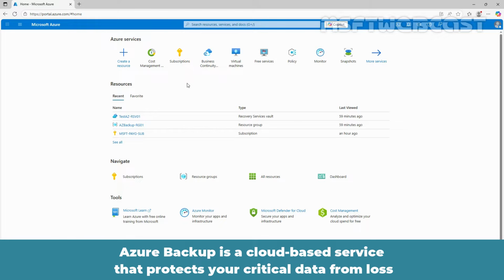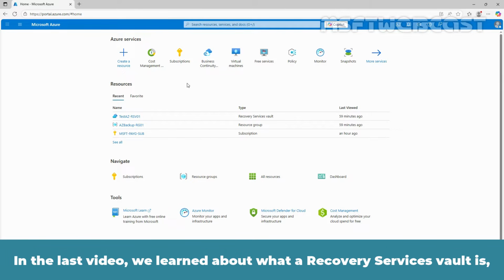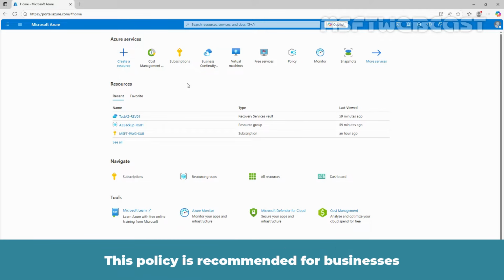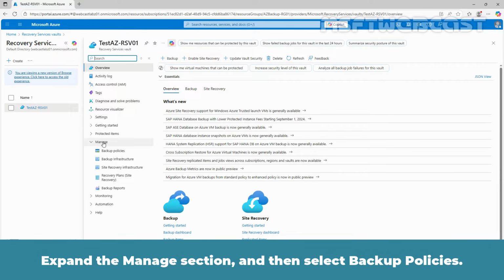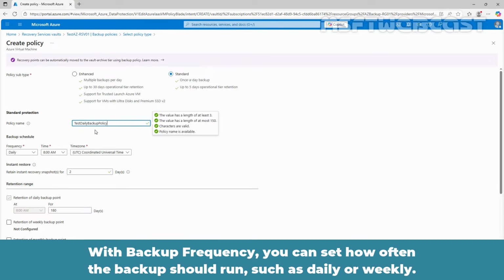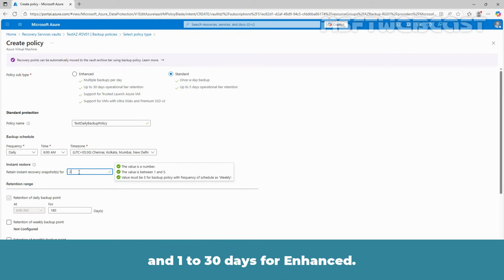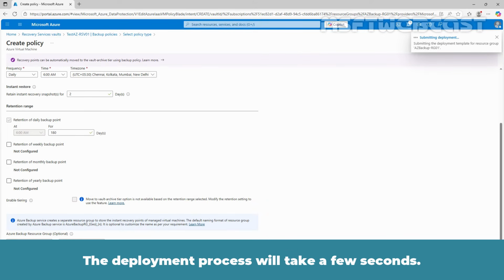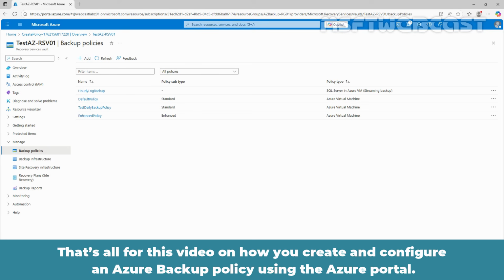48. How to Create and Configure Azure Backup Policy | Step-by-Step Guide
In this video, we'll walk you through the process of creating and configuring an Azure Backup Policy in Microsoft Azure, ensuring your data is securely backed up and easily recoverable in case of disasters or data loss. Whether you're new to Azure or looking to enhance your backup strategy, this tutorial covers everything you need to know!

What You’ll Learn:
◉ Introduction to Azure Backup and its features
◉ Step-by-step guide on how to create a backup policy
◉ How to configure retention, schedule, and backup frequency